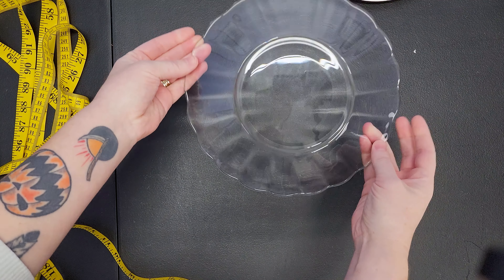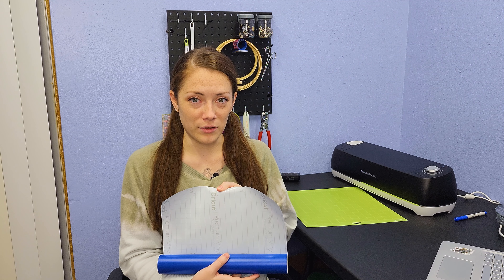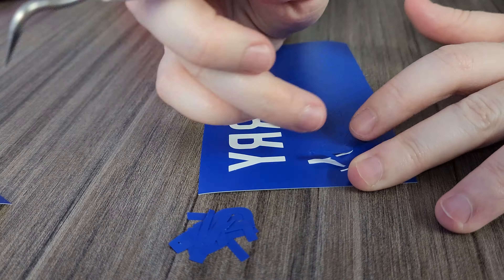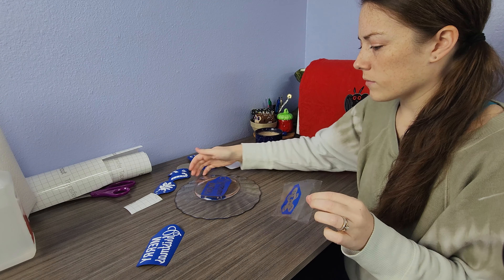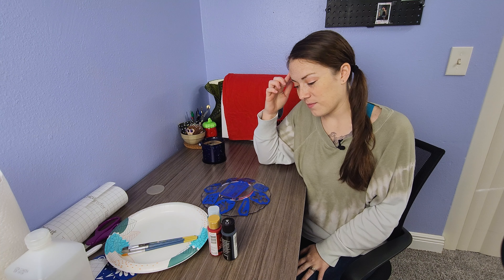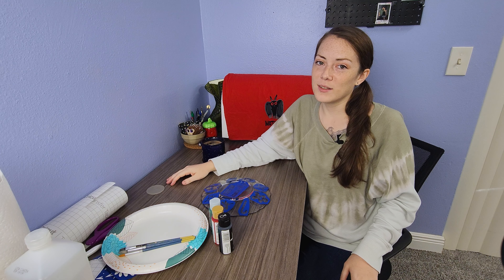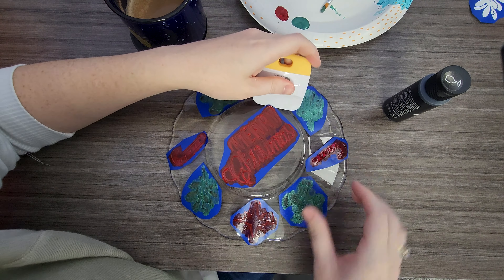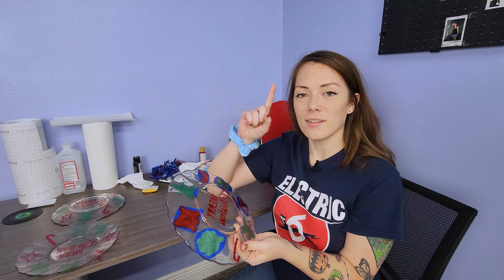A Very Cricut Christmas Holiday Special - Painting Thrifted Serving Dishes...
Were finally back and making videos again. Due to some unforeseen house construction we had to take a break from making content. But were finally finished and able to start making things for you to watch. We want to thank everyone who watches and wish you a very merry Christmas. We really enjoy making these and hope you enjoy them too.